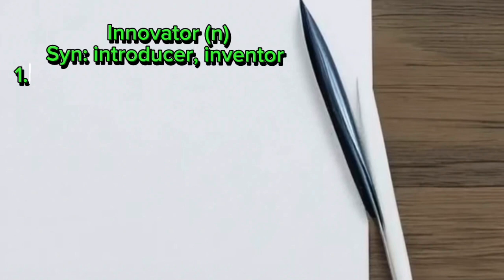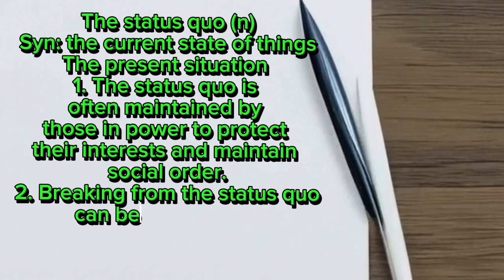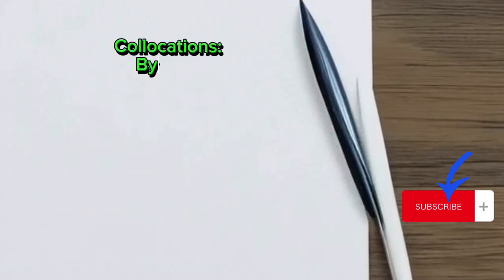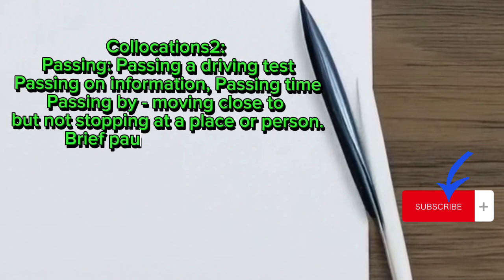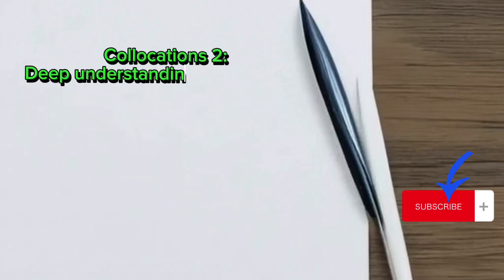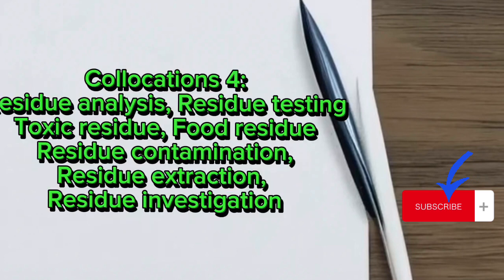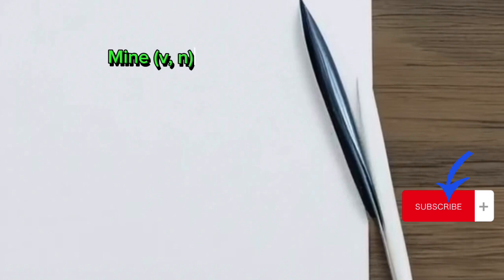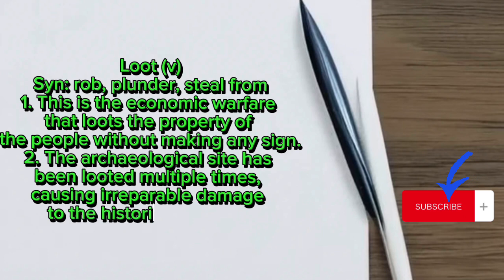Essential collocations and phrases in Reading and writing IELTS; topic change and time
Expand your English vocabulary with this comprehensive video on "Essential English Vocabulary: Frequently Used Collocations and Phrases in Reading and Writing IELTS." Designed specifically for IELTS exam takers, this video focuses on improving your reading and writing skills by learning commonly used collocations and phrases. By understanding these crucial words and phrases, you'll be able to express your ideas effectively and precisely. Join us now and enhance your language skills to achieve success in your IELTS examination!